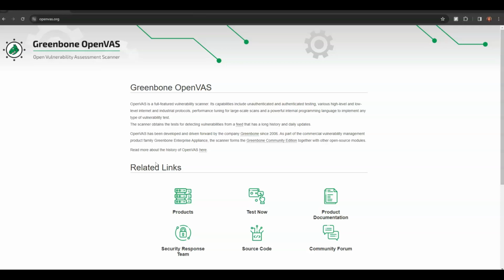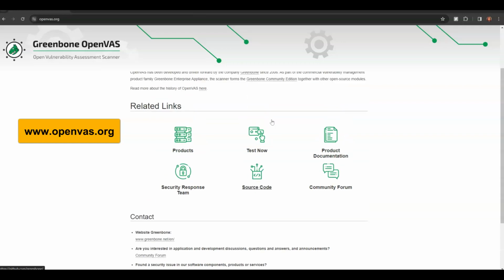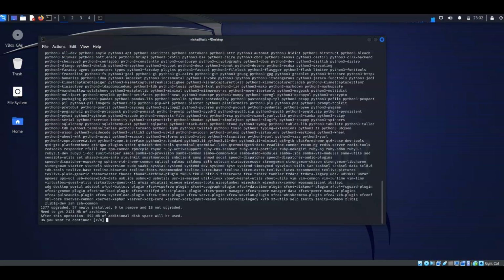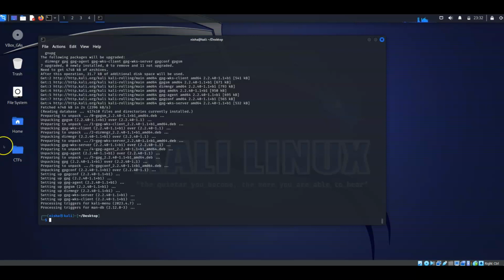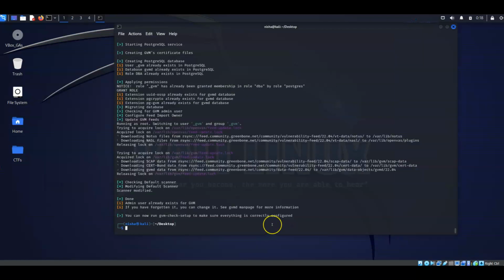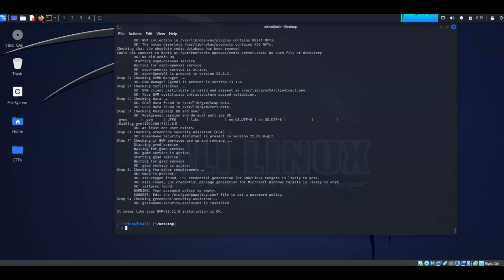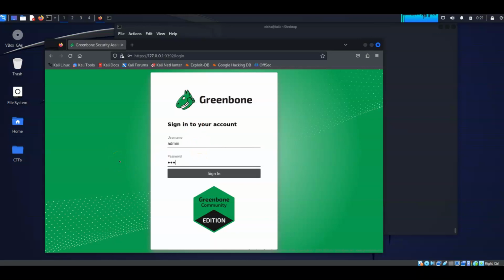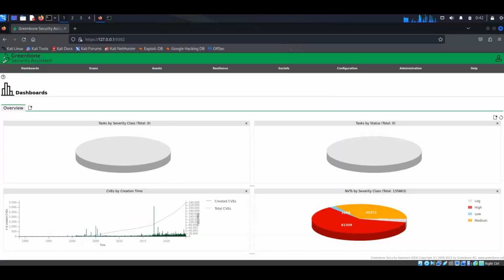Install OpenVAS Vulnerability Scanner on Kali Linux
In this step-by-step tutorial, learn how to install and configure OpenVAS, the powerful open-source vulnerability assessment scanner, on your Kali Linux virtual machine. Whether you’re a beginner or an experienced security enthusiast, this guide will walk you through the process, ensuring you have a robust security toolset at your disposal.